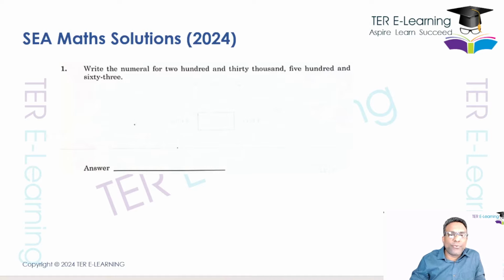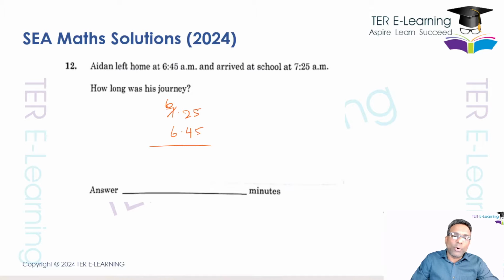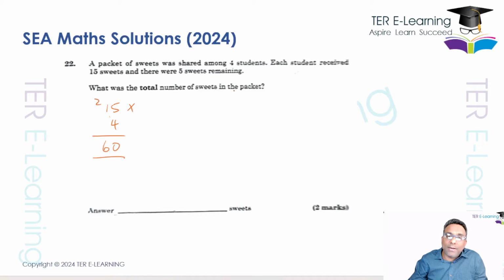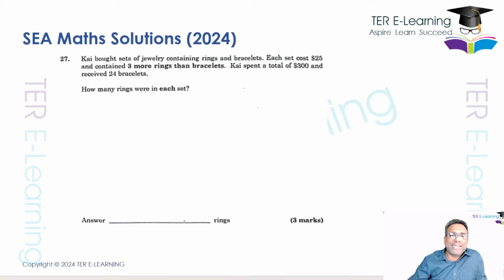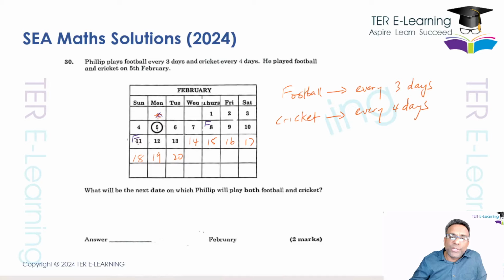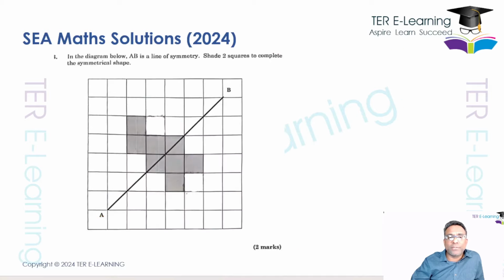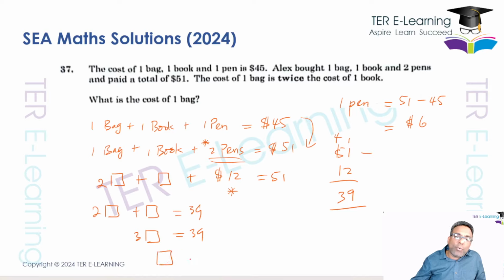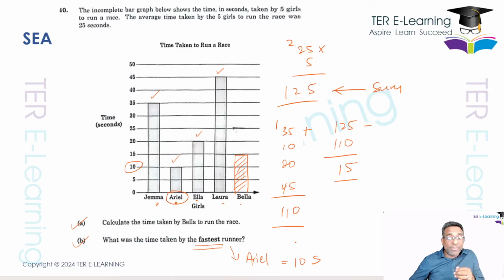SEA Maths - 2024 Solutions (Anya David and Terry David)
Solutions to the SEA Maths 2024 Paper by Terry David
ABSOLUTELY FREE
Secondary Entrance Assessment (SEA) - Trinidad & Tobago